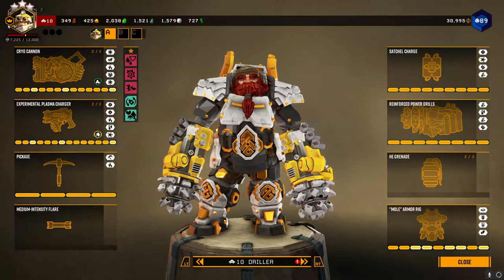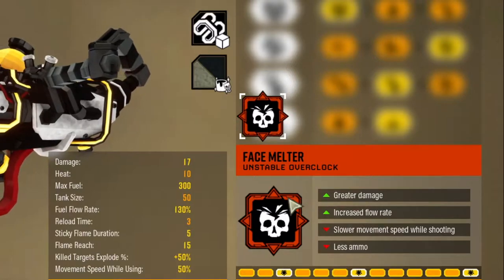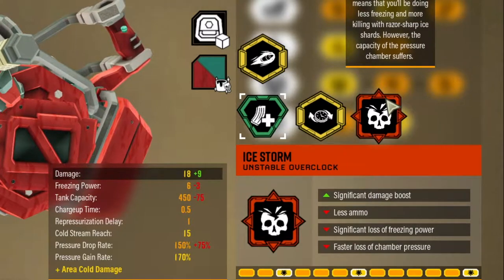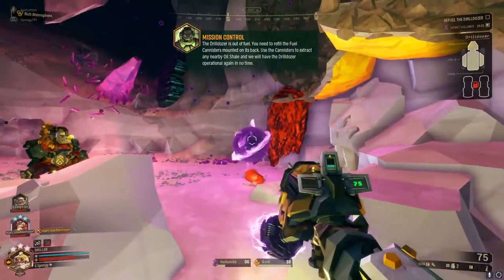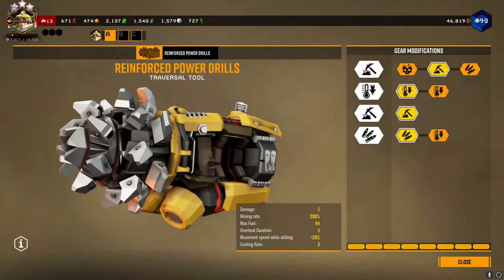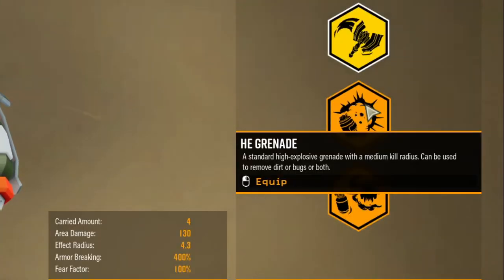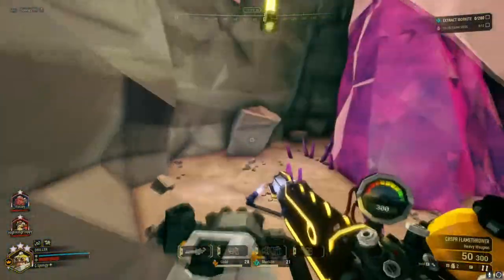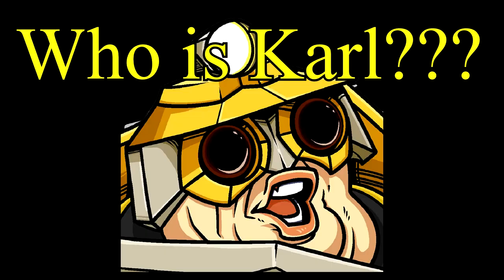Quick Deep Rock Galactic Driller Guide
Here is a quick guide on how to use the Driller dwarf in Deep Rock Galactic.

Deep Rock Galactic is a 1-4 player co-op FPS featuring badass space Dwarves, 100% destructible environments, procedurally-generated caves, and endless hordes of alien monsters.